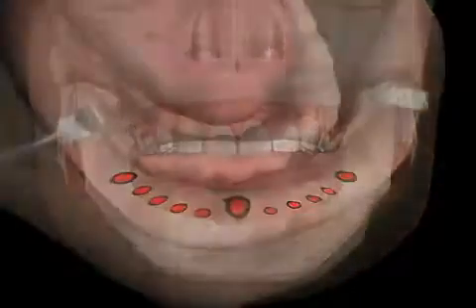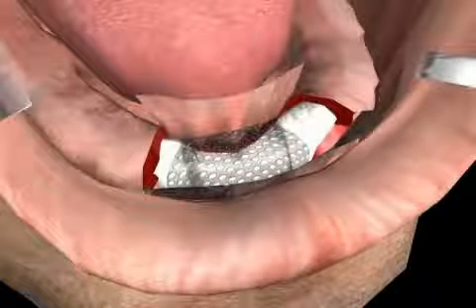3D Dental Imaging